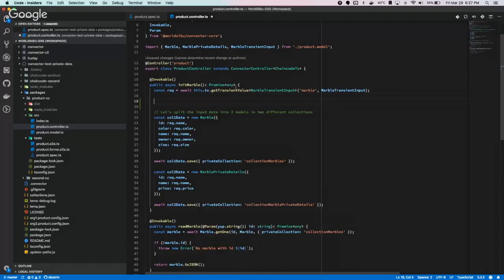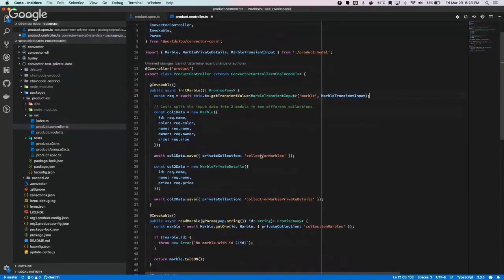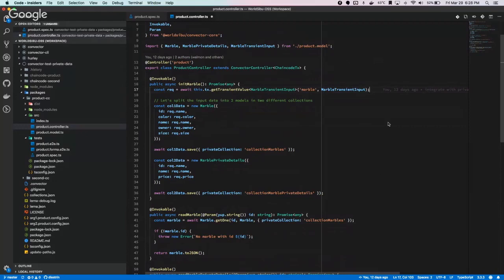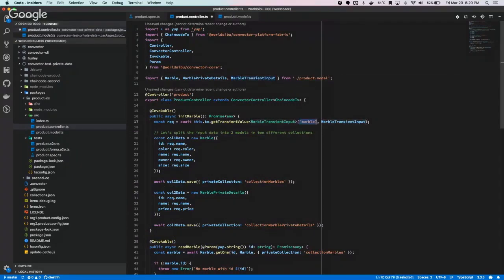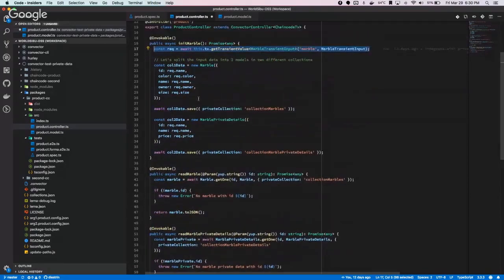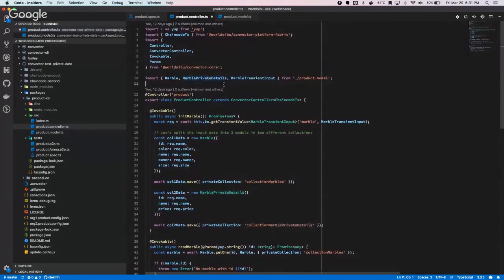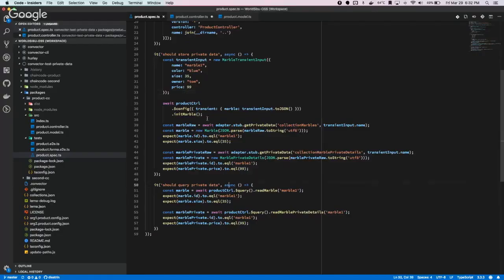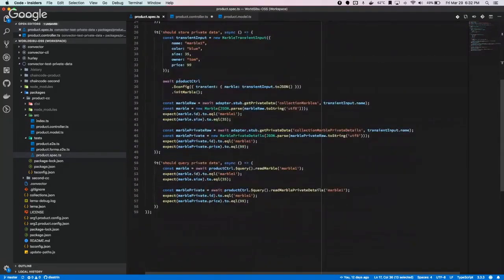Hyperledger Fabric Private Data Tutorial Demo with Convector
This is an excerpt of the #1 Convector Developer Office Hours.